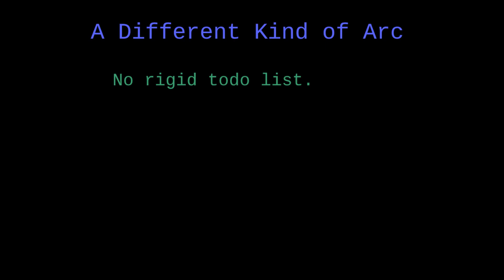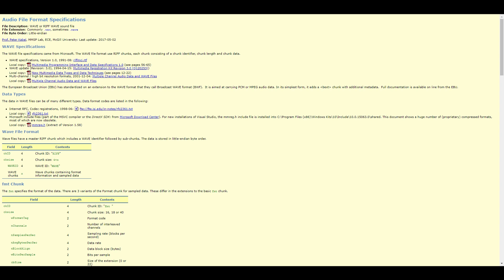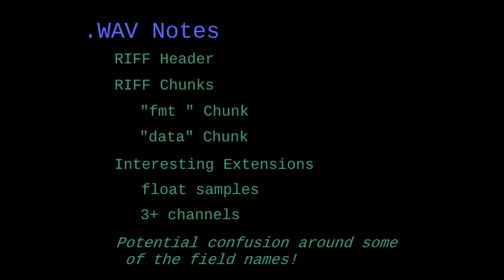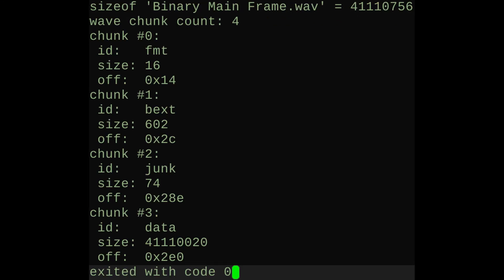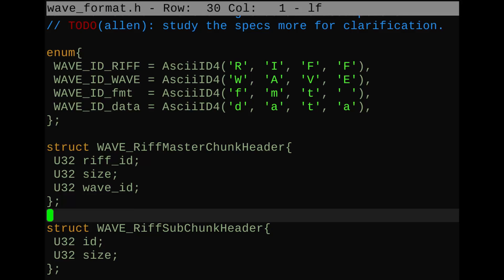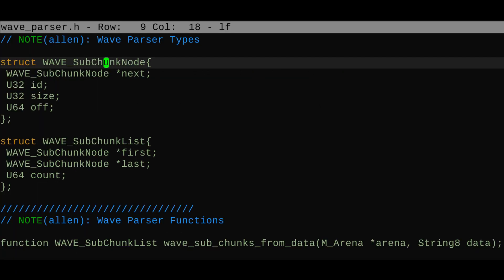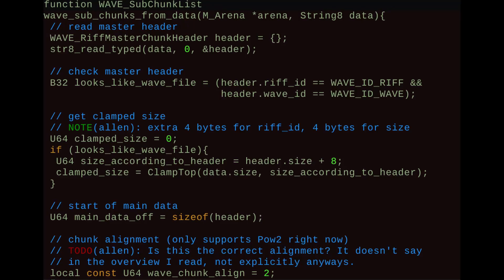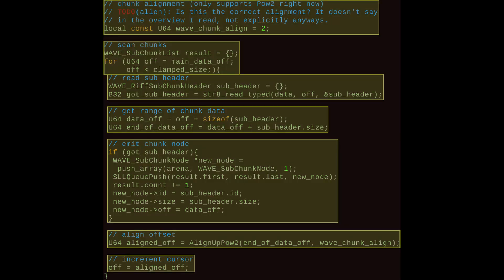Wave [1]: Intro & .wav Format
Studying the .wav file format.